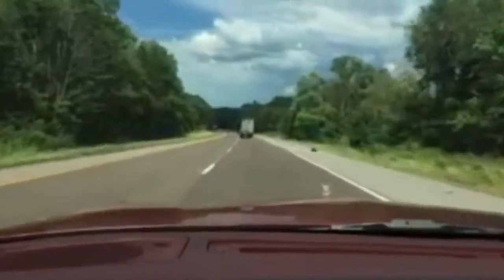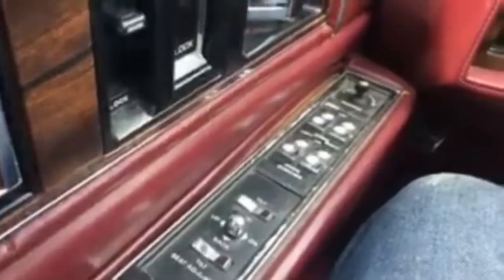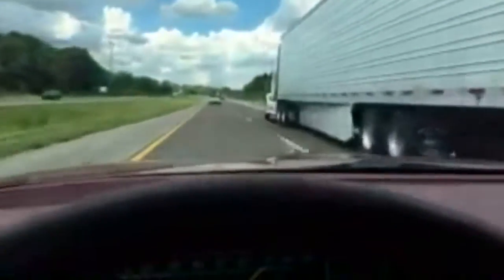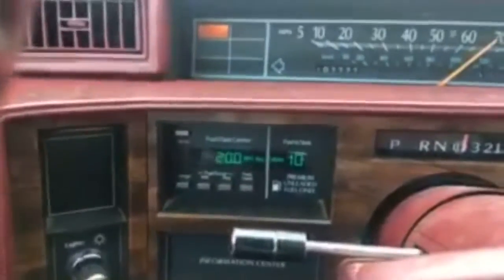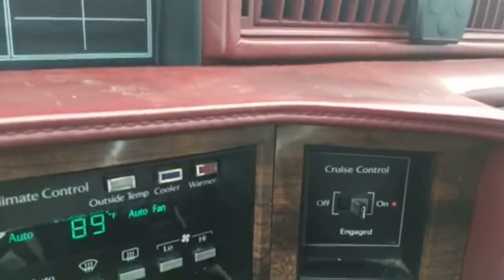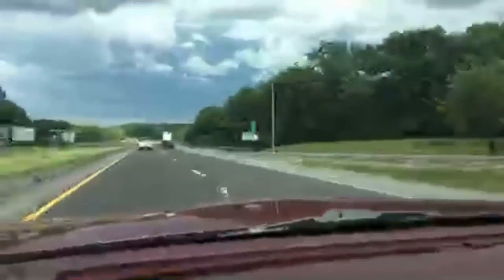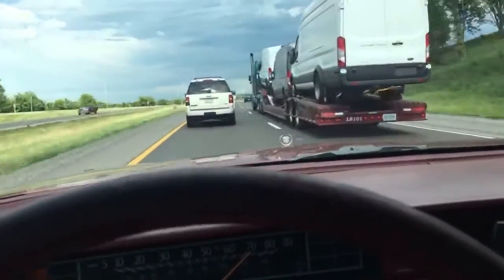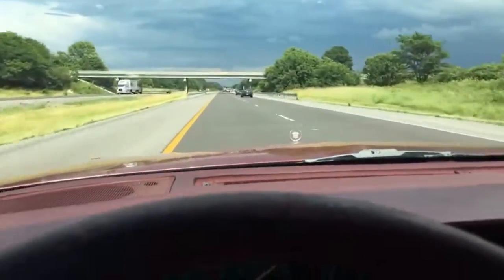On the road to Indianapolis